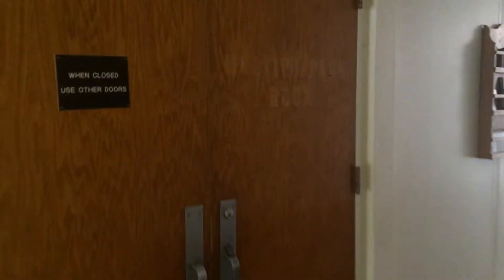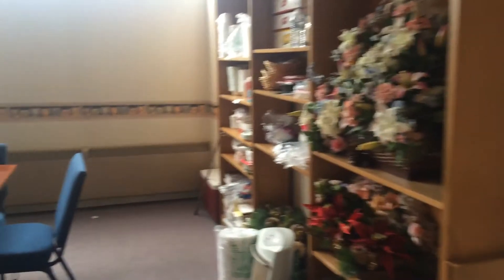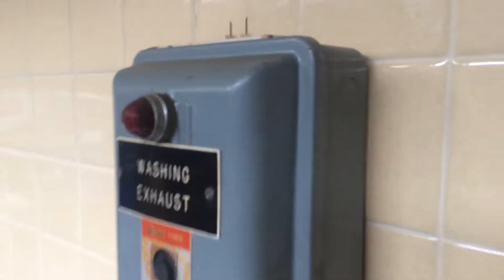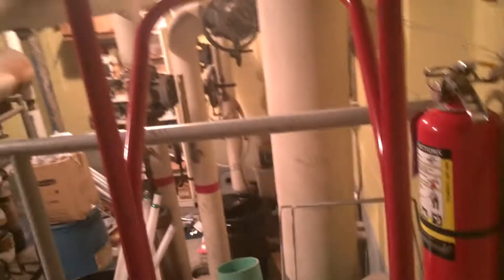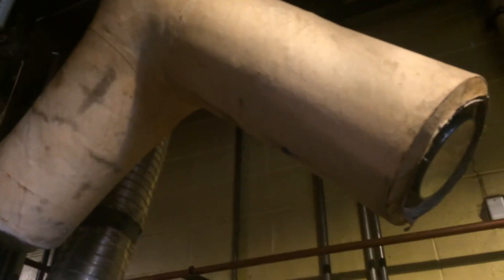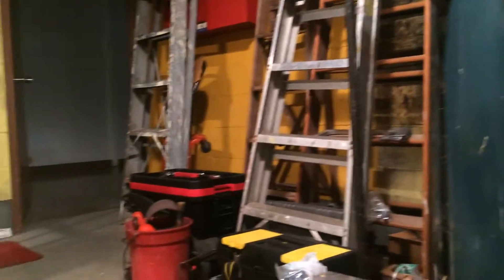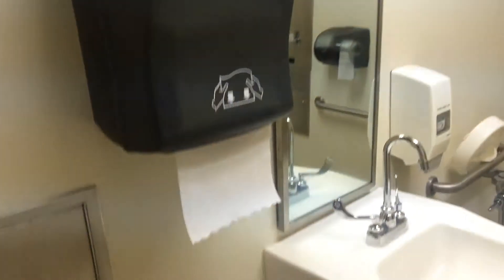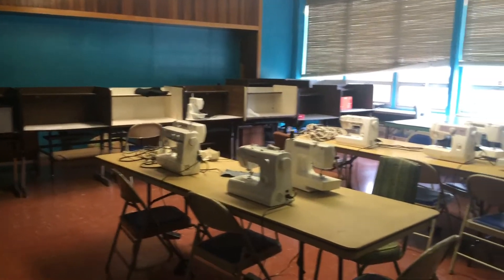PT.3 Exploring my childhood school building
Part 3 of 3. The school I grew up in. Please watch 1&2 to see entire school.